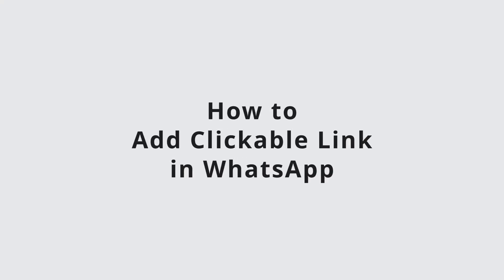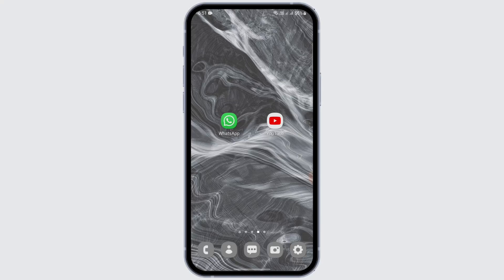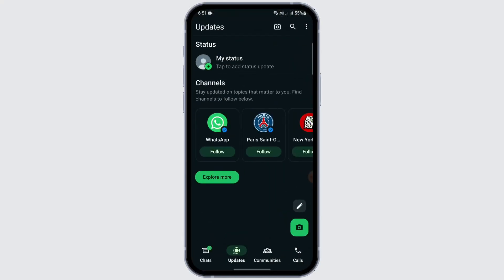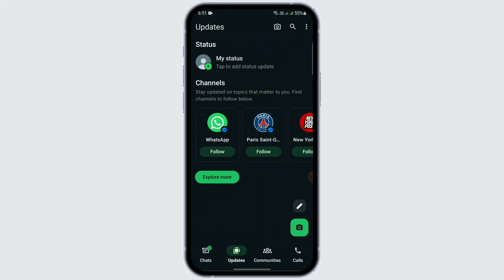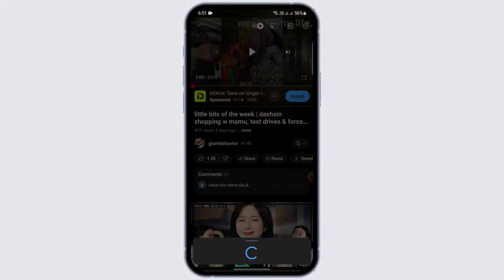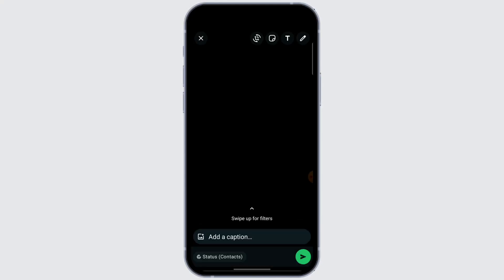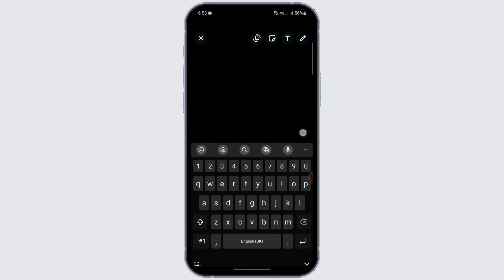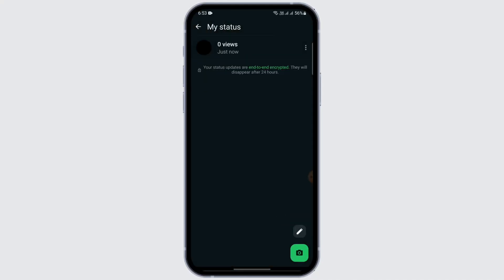How to Add Clickable Link in WhatsApp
Learn how to add a clickable link in WhatsApp with this easy step-by-step guide! This video will show you how to share links in your messages, making it simple for your contacts to access websites or content directly. Whether you're asking, "How do I add a clickable link in WhatsApp?" or need help sharing important information, this tutorial has you covered. Watch now to enhance your WhatsApp messaging experience!

Timestamps:

00:00 How to Add Clickable Link in WhatsApp
00:10 Sharing Links in WhatsApp Messages